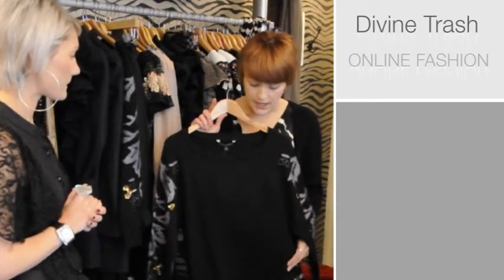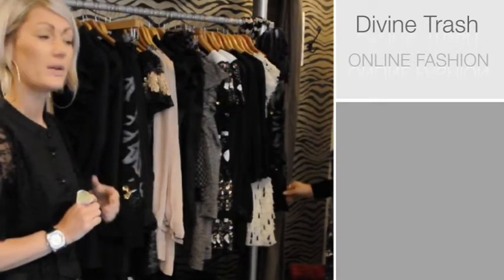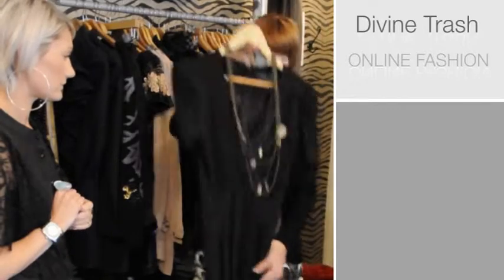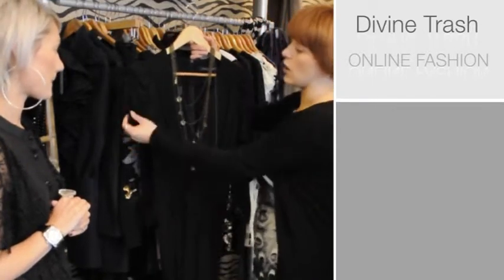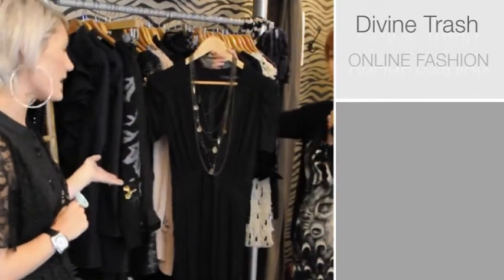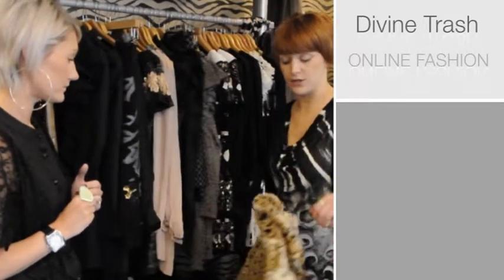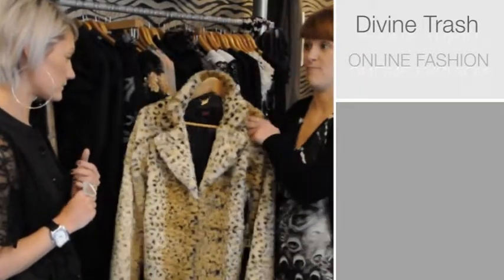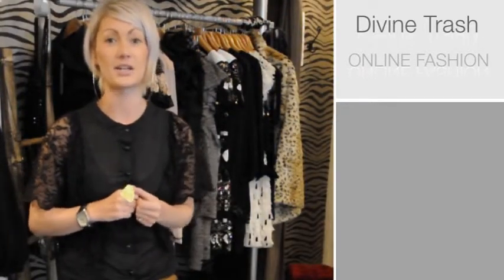The Divine Trash Fashion Closet - Christmas 2010 Seasonal Trends and Looks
A bullet insight into 4 key seasonal trends this Christmas. The Divine Trash Closet focuses on oversized kits, party dresses, jumpsuits and the Statement faux fur coat.